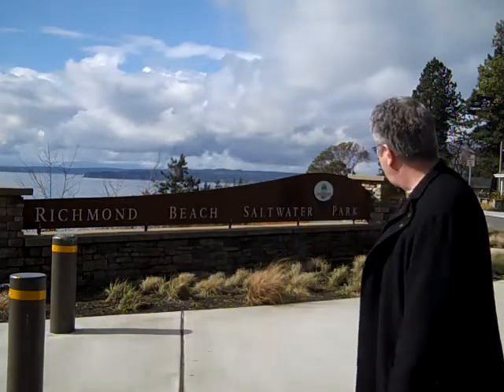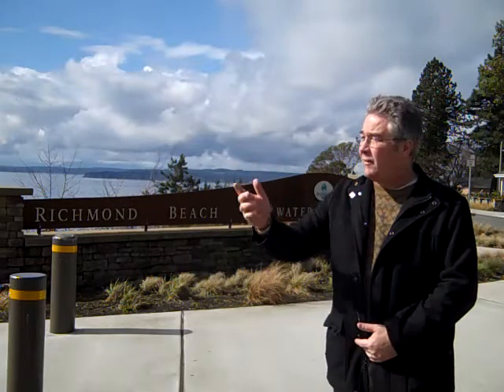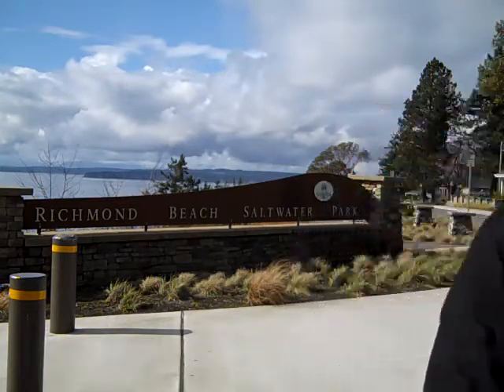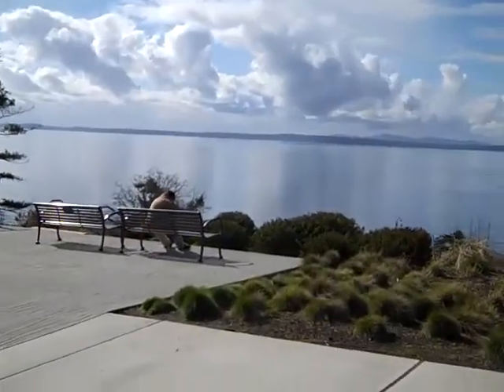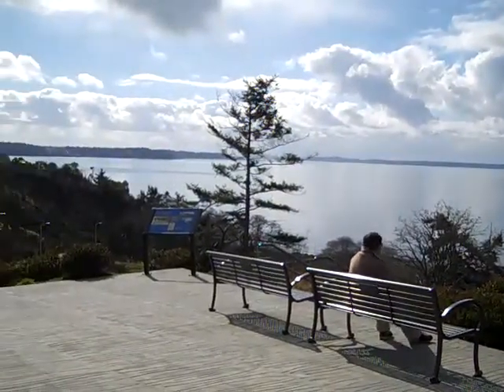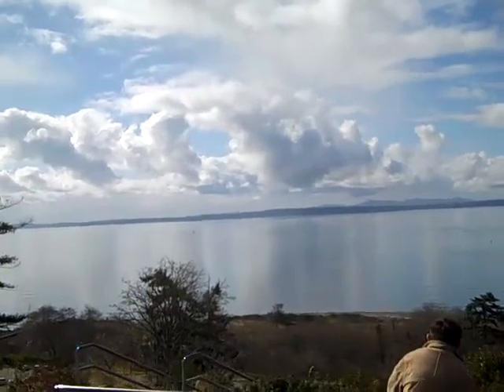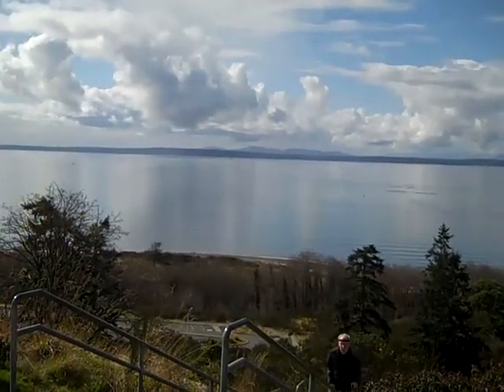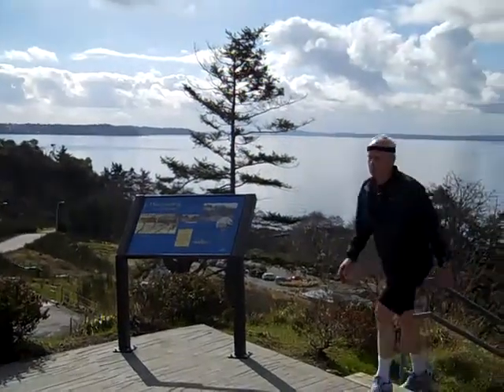Day 177 of 365 Things To Do In Edmonds, WA - Richmond Beach Saltwater Park (Shoreline)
Richmond Beach Saltwater Park is a 40-acre park located in the west portion of the City in the Richmond Beach neighborhood.  The park is bordered by the Puget Sound on the west.  It is the only park in the City of Shoreline that provides direct public access to the saltwater shoreline.  The park provides views of Puget Sound and is widely used by the community for such activities as strolls on the beach, enjoying the views, City-sponsored concerts and family picnics.

In 1890, C. W. Smith platted the property as Richmond Beach to sell parcels as a business and resort community.  It was one of the first properties to be platted west of 20th Avenue NW and south of NW 200th Street.

In May 2006, Shoreline voters approved a bond issue to acquire park property and improve parks throughout the community.  One element of the bond was to make improvements to Richmond Beach Saltwater Park. Improvements identified in a recently completed master plan include erosion control and safety measures, trail and landscape upgrades, natural area enhancements, picnic areas and parking.

This project improved the park entrance and road; pedestrian sidewalks, stairs and trails; slope stability; a new beach wash-down area; a new overlook parking area across from the caretaker's residence; the new terrace area with parking, picnic area and gathering space; a new entry, way-finding and interpretive educational signage and a public art piece.